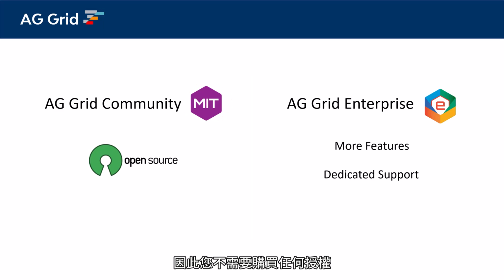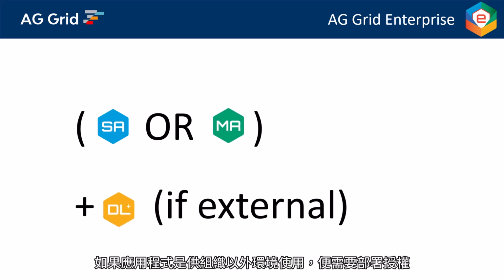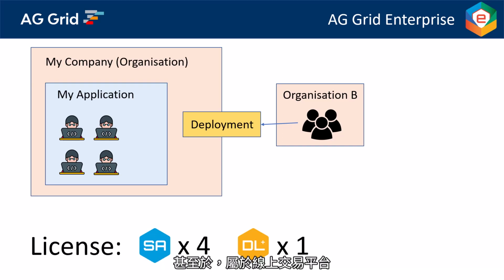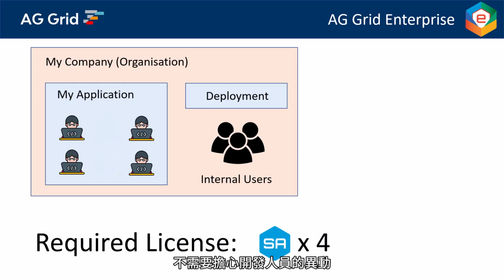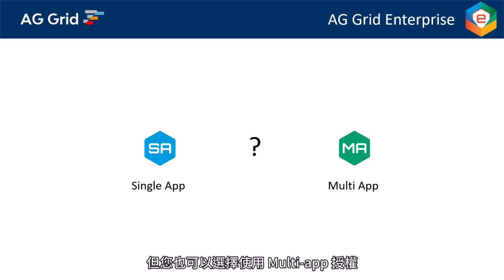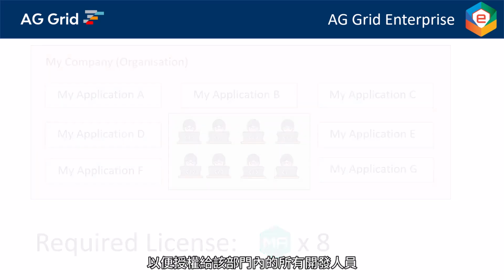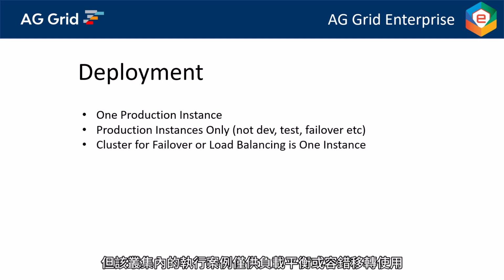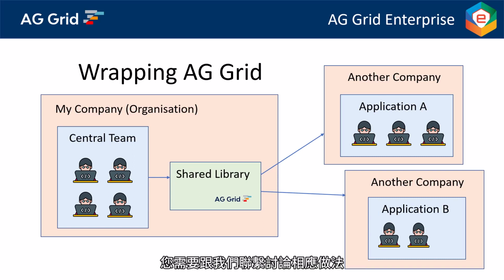AG Grid 的授權模式